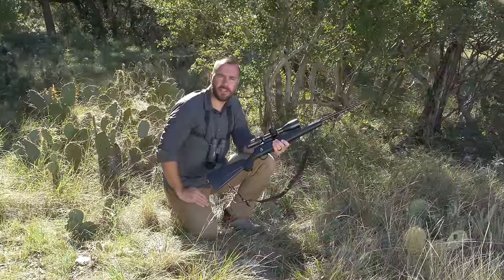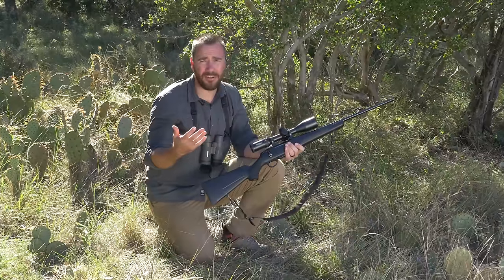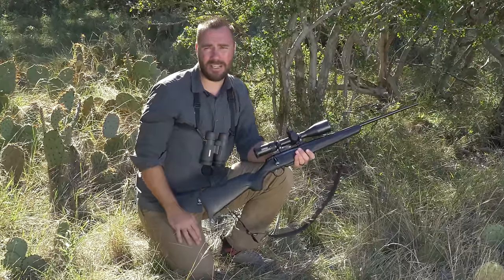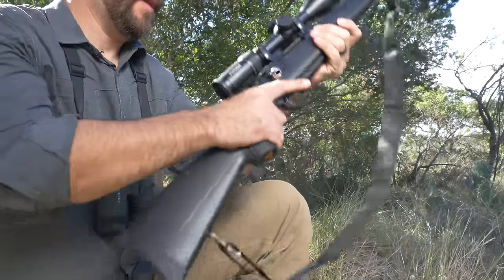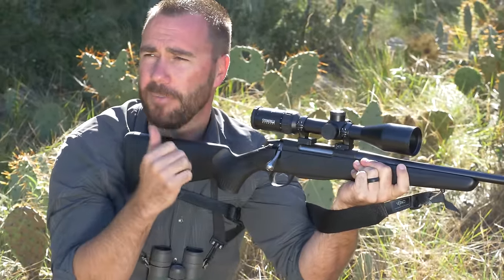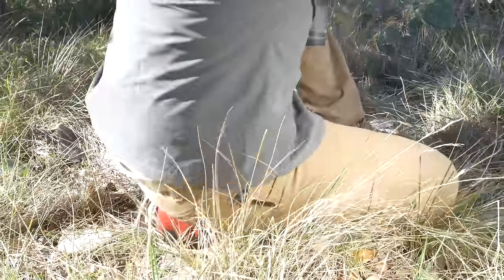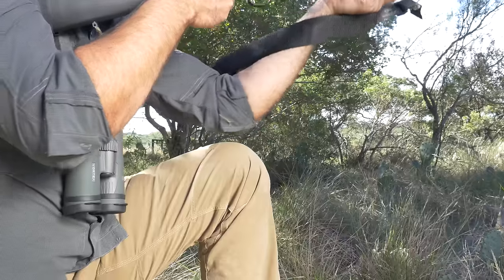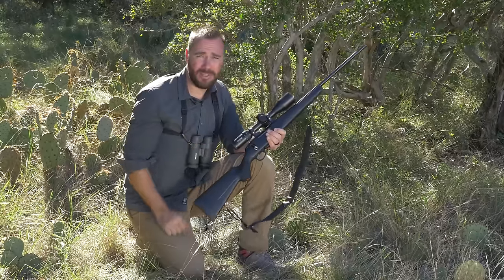Shooting From The Knee | Long-Range Rifle Shooting with Ryan Cleckner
Former Army Ranger sniper team leader Ryan Cleckner explains how to properly shoot from the kneeling position.

Check out Ryan's book Long Range Shooting Handbook: A Beginners Guide to Precision Rifle Shooting

Ryan Cleckner is a best-selling author of the Long Range Shooting Handbook and is currently a practicing firearms attorney Filmed at Texas Triggers courtesy of Colby Donaldson.